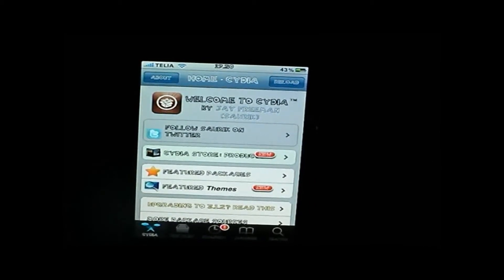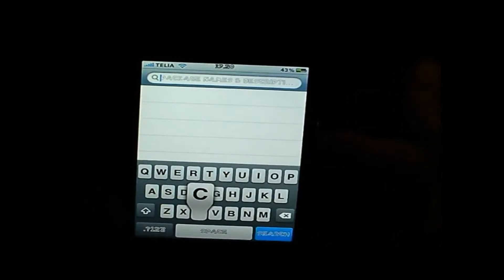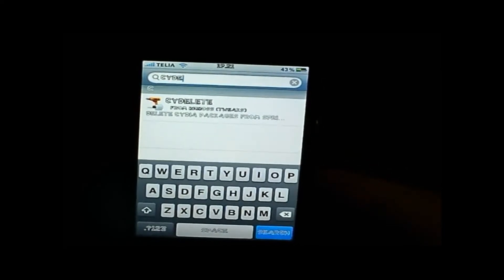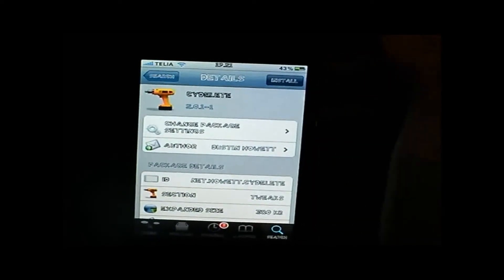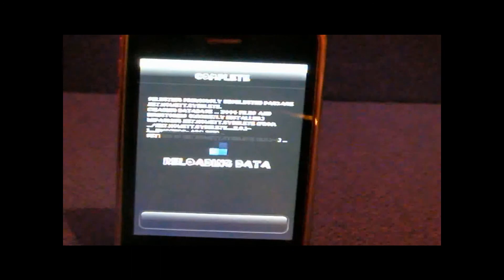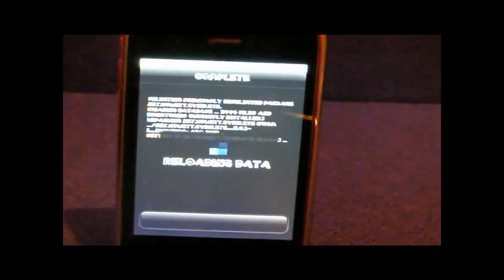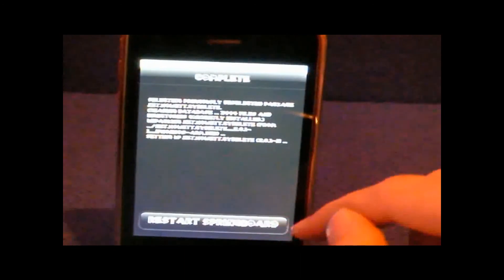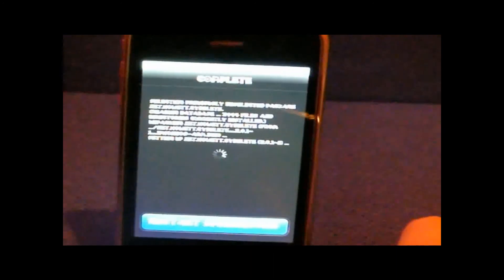CyDelete - Delete Cydia Apps From Your Springboard On Your iPhone / iPod Touch!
This is a very usefull tweak which alows you to remove/delete cydia apps directly from your sb instead of going in to cydia, tap the app that you've downloaded, tap modify and remove... well that's kinda complicated but now there is a way to delete them faster!